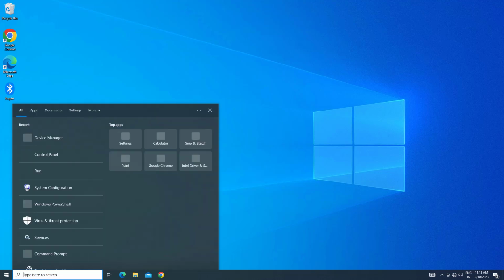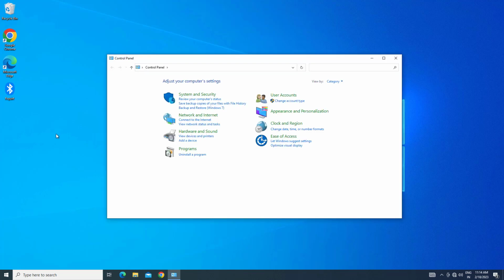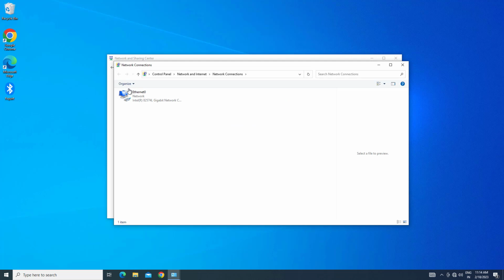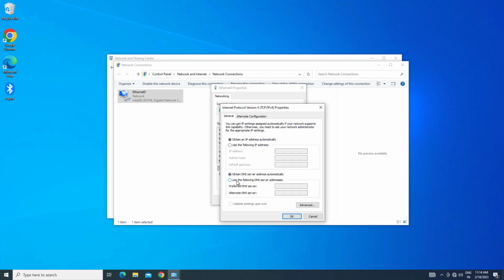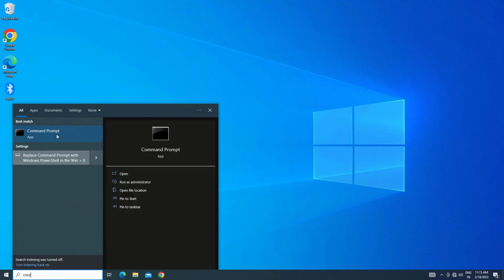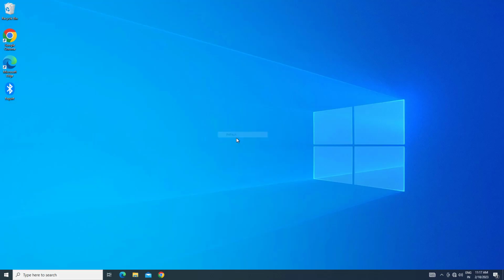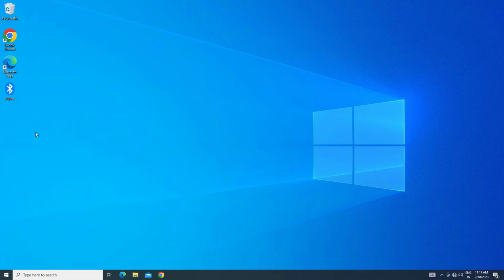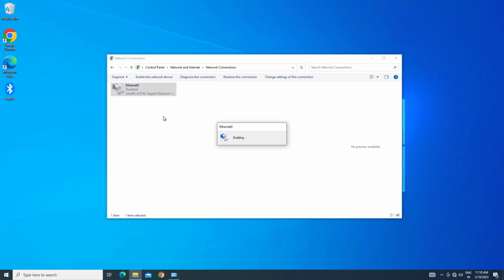How To Fix Server DNS /IP Address Could Not Be Found | 2023